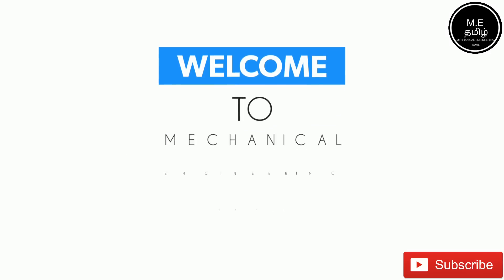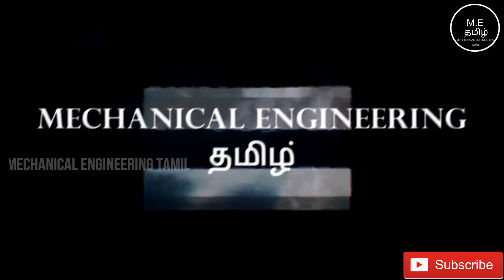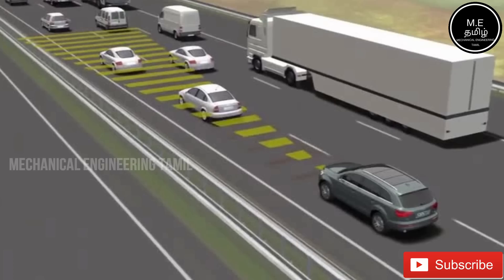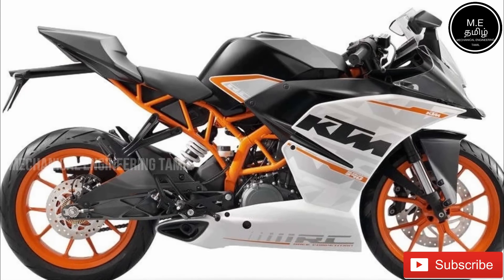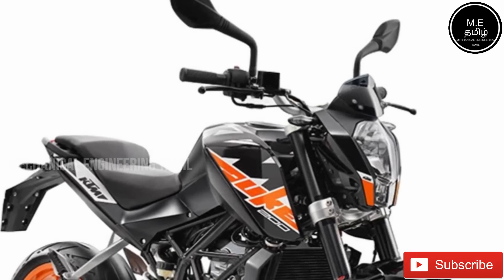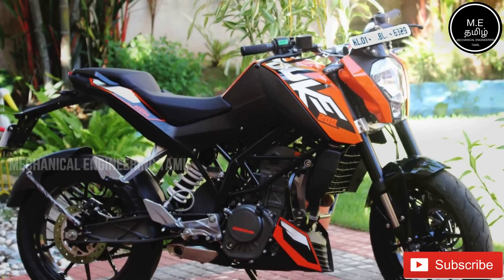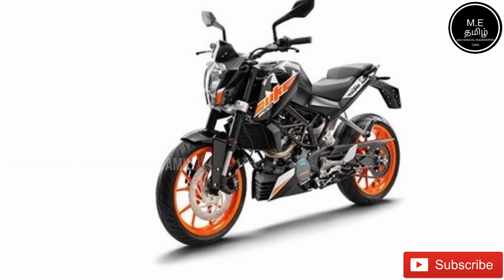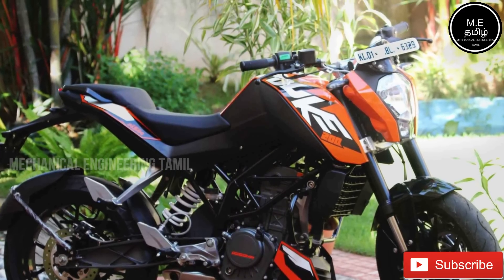Ktm Going To Introduce Cruise Control System In Ktm Bikes தமிழில்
This Video Is About Ktm Going To Introduce Cruise Control System In Ktm Bikes (தமிழில் )